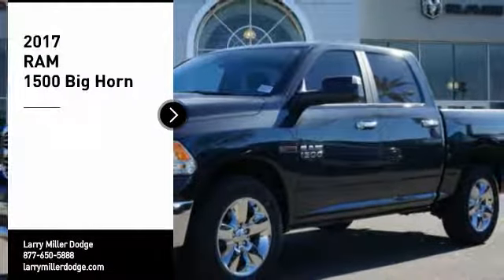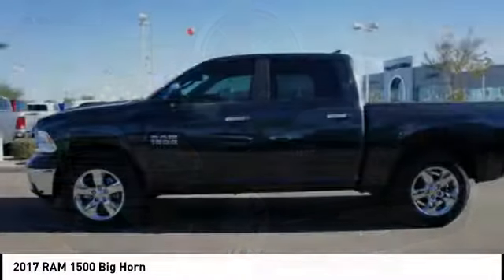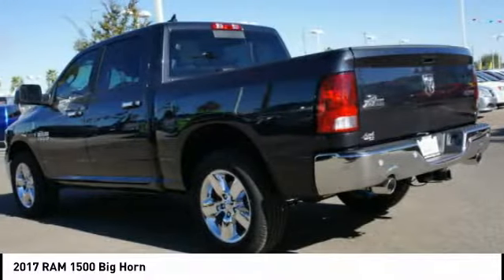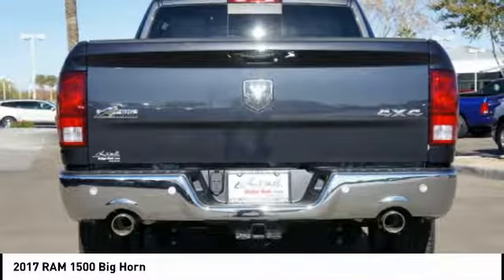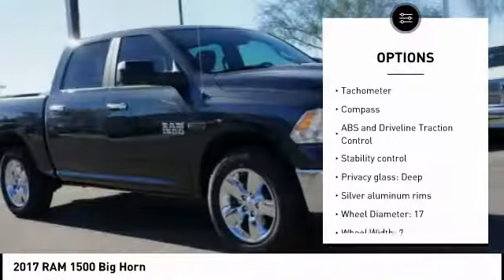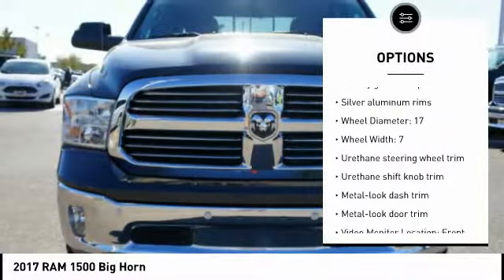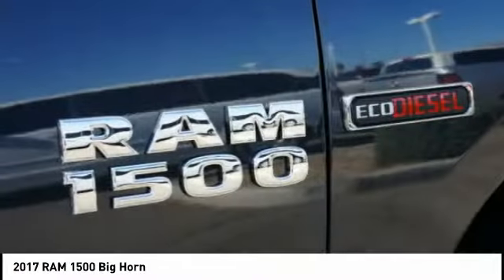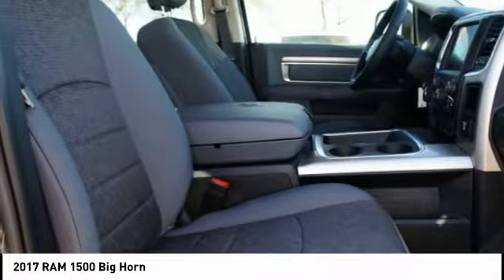2017 RAM 1500 Peoria AZ H3741